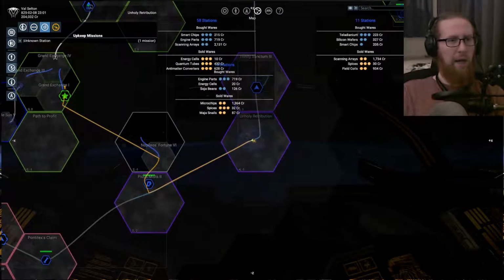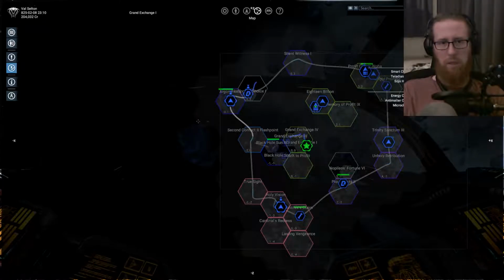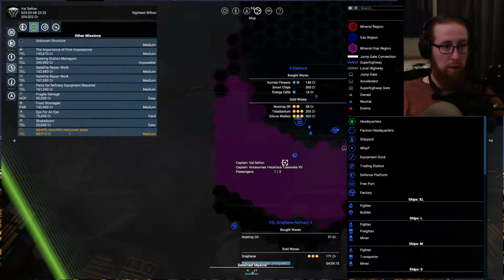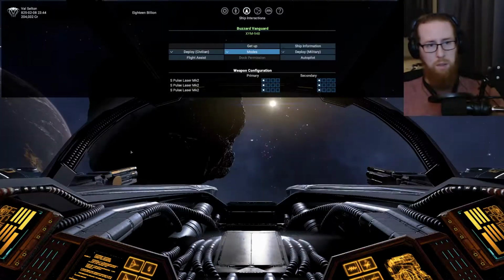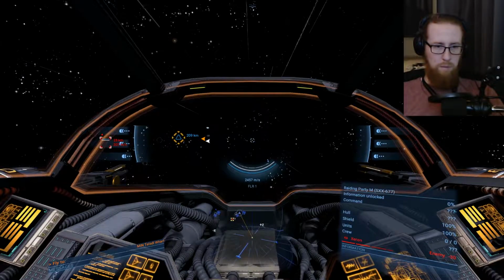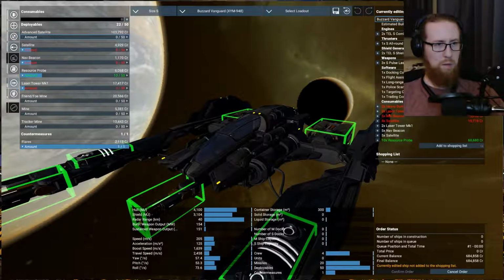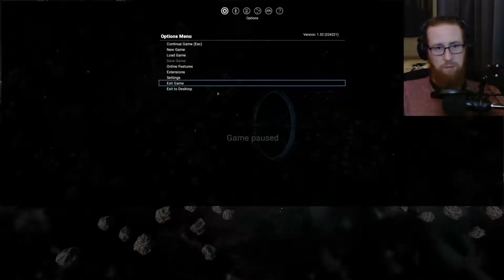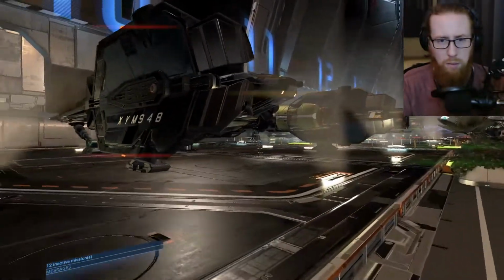X4 Foundations pt2 - Kha'ak Fighting